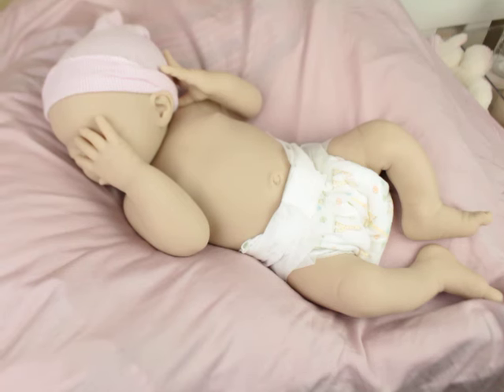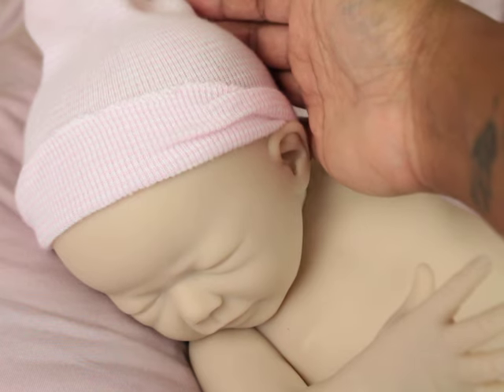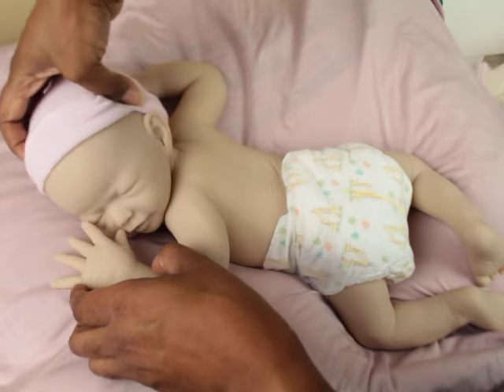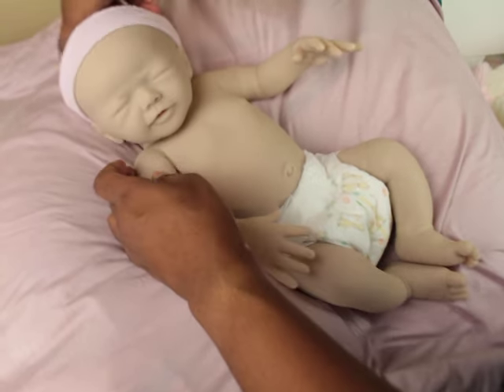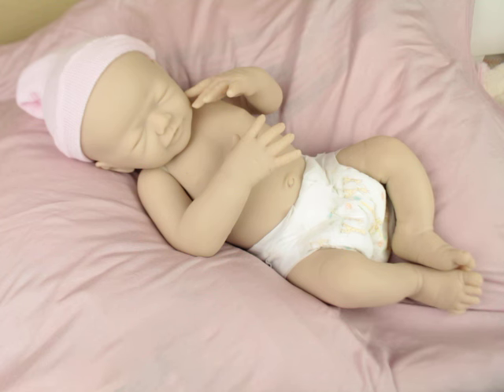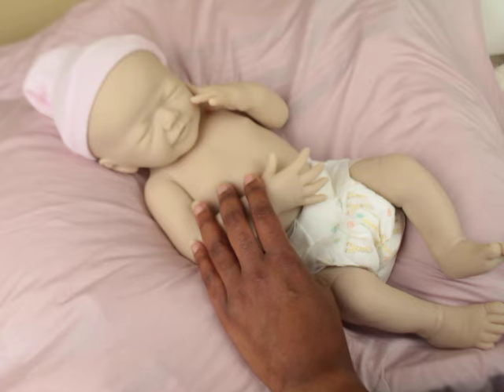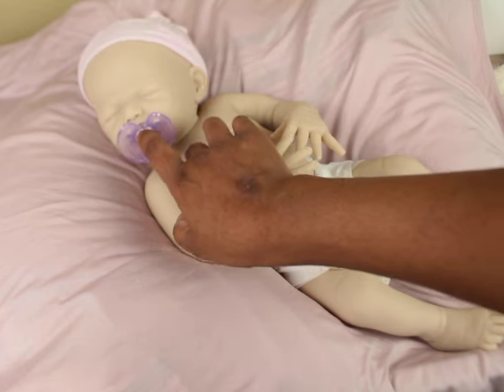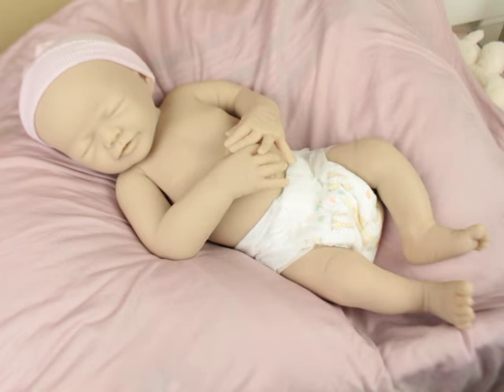Prototype Peanut by Melanie Ingold-Produced by Kathy Romero Biscuiti (silicone art baby)